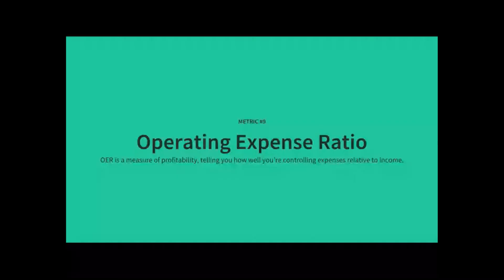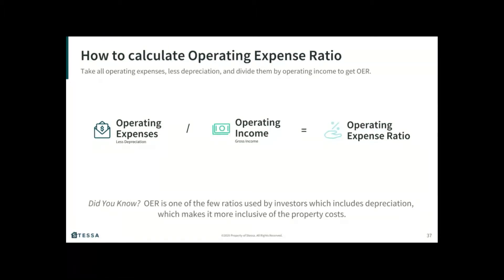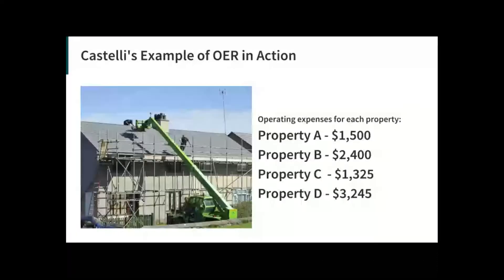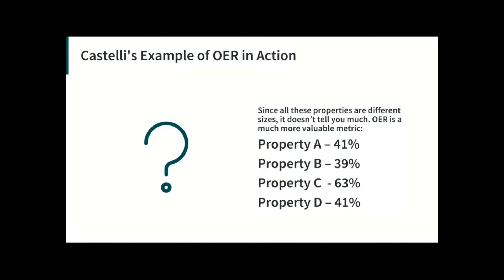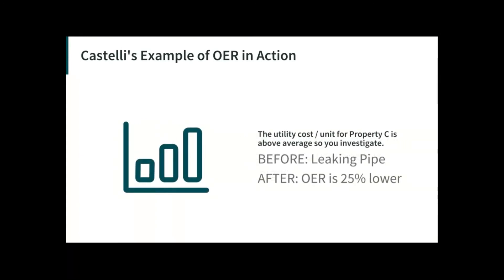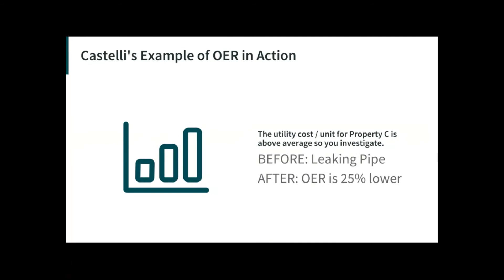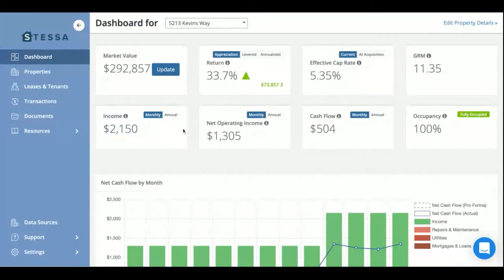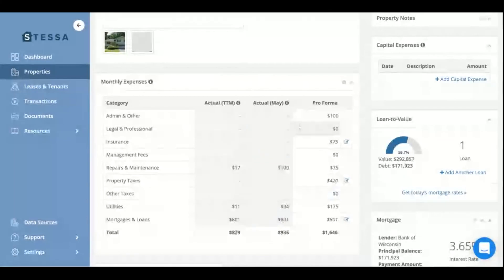What is the Operating Expense Ratio for Real Estate Investors (and Why Does It Matter)?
OER is a measure of profitability for real estate investors with rental properties, telling you how well you’re controlling expenses relative to income. Take all operating expenses, less depreciation, and divide them by operating income to get OER (or let Stessa do it for you automatically).

Did You Know?  OER is one of the few ratios used by investors which includes depreciation, which makes it more inclusive of the property costs.

Stessa is smart money management for real estate investors with rental properties. It's 100% free to use